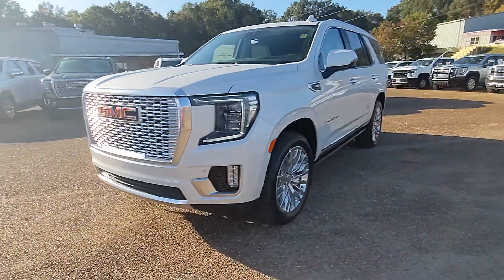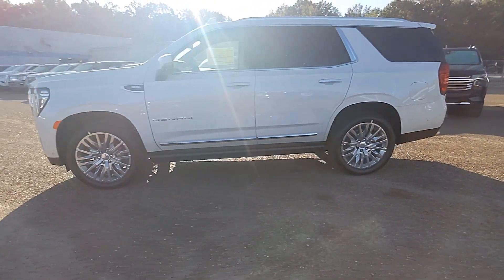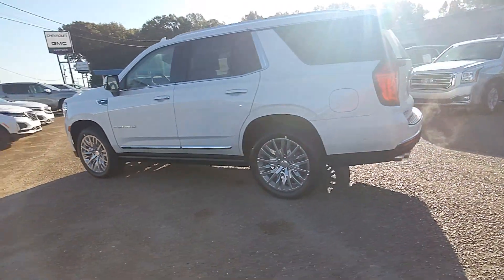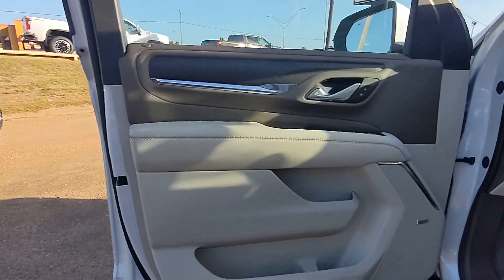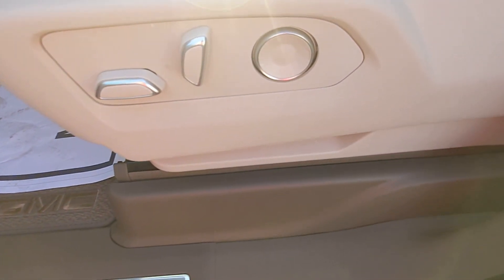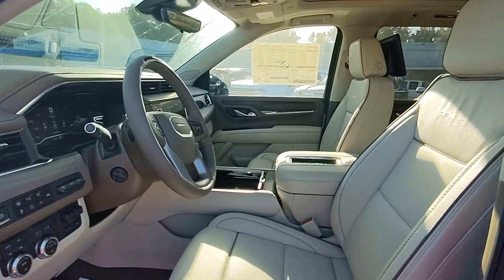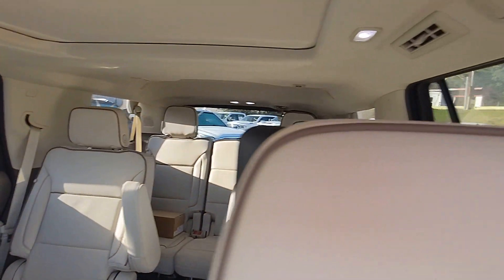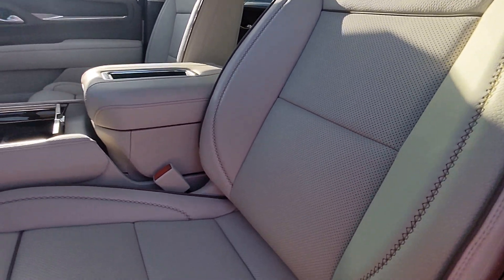2023 GMC Yukon Natchez, Woodville, Gloster, MS, Vidalia, Ferriday, LA 527220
White Frost Tricoat New 2023 GMC Yukon Denali available in Natchez, Mississippi at Natchez Chevrolet GMC. Servicing the Woodville, Gloster, MS, Vidalia, Ferriday, LA area.

FE9 G1W KSG L87 MHS PCN R6J SII UW9 1SZ,TRANSMISSION  10-SPEED AUTOMATIC  electronically controlled with overdrive  includes Traction Select System including tow/haul (STD),REAR CAMERA MIRROR  INSIDE REARVIEW AUTO-DIMMING  with full camera display,ADAPTIVE CRUISE CONTROL  (Beginning with start of production through October 2  2022  vehicles will be forced to include (07Z) Not Equipped with Adaptive Cruise Control and Enhanced Automatic Emergency Braking  which removes Adaptive Cruise Control and Enhanced Automatic Emergency Braking. Vehicles will instead include Electronic Cruise Control and Automatic Emergency Braking. See dealer for details or the window label for the features on a specific vehicle.),SENSOR  GLASS BREAKAGE,ENHANCED AUTOMATIC PARKING ASSIST  includes semi-automatic steering  applying limited braking  as well as shifting gears into a detected parallel or perpendicular parking space,TEAK/LIGHT SHALE  PERFORATED LEATHER SEATING SURFACES  (Interior color has lighter/darker two-tone effect.),WHITE FROST TRICOAT,SUNROOF  POWER PANORAMIC  DUAL-PANE  tilt-sliding with express-open and close and power sunshade,PREMIUM CAPABILITY PACKAGE WITH ACTIVE RESPONSE 4WD  includes (F47) Air Ride Adaptive suspension and (G96) electronic limited-slip differential,THEFT-DETERRENT ALARM SYSTEM  CONTENT THEFT ALARM  self-powered horn,GVWR  7500 LBS. (3402 KG)  (STD),ASSIST STEPS  POWER-RETRACTABLE WITH PERIMETER LIGHTING,SENSOR  VEHICLE INTERIOR MOVEMENT  will detect movement within the cabin of the vehicle,TRAILER BRAKE CONTROLLER  INTEGRATED,SUPER CRUISE  a hands-free driver assistance system for use on compatible roads,DENALI PREFERRED EQUIPMENT GROUP  Includes Standard Equipment,HITCH GUIDANCE WITH HITCH VIEW  with image adjustment  Pan/Zoom,REAR CAMERA MIRROR WASHER,SMART TRAILER INTEGRATION INDICATOR,ADVANCED SECURITY PACKAGE  BODY SECURITY CONTENT  includes (UTR) self-powered horn  (UTV) interior movement sensors  (UTU) vehicle inclination sensors  (UTW) glass break sensors in rear quarter glass and liftgate window and door and liftgate lock shields,WHEELS  22 X 9 (55.9 CM X 22.9 CM) POLISHED ALUMINUM  (Includes (SFE) wheel locks  LPO.),ENGINE  6.2L ECOTEC3 V8  with Dynamic Fuel Management  Direct Injection and Variable Valve Timing  includes aluminum block construction (420 hp [313 kW] @ 5600 rpm  460 lb-ft of torque [624 Nm] @ 4100 rpm) (STD),SENSOR  VEHICLE INCLINATION  will detect vehicle being towed or jacked up,COOLING SYSTEM  EXTRA CAPACITY,REVERSE AUTOMATIC BRAKING,SEATS  FRONT BUCKET  (STD),DIFFERENTIAL  ELECTRONIC LIMITED-SLIP (ELSD),AUDIO SYSTEM  10.2 DIAGONAL PREMIUM GMC INFOTAINMENT SYSTEM WITH GOOGLE BUILT-IN  includes color touch-screen  multi-touch display  AM/FM stereo  Bluetooth streaming audio for music and most phones; featuring wireless Android Auto and Apple CarPlay capability for compatible phones  advanced voice recognition  in-vehicle apps  personalized profiles for infotainment and vehicle settings (STD),LPO  WHEEL LOCKS  SET OF 4  (dealer-installed),MAX TRAILERING PACKAGE  includes (ZL6) ProGrade Trailering System and (V03) extra capacity cooling system,REAR SEAT MEDIA SYSTEM  includes dual rear seat-mounted 12.6 diagonal color-touch LCD HD screens  Wi-Fi wireless projection capability  two Bluetooth headphones with 2 HDMI ports on the back of the center console,TRAILER SIDE BLIND ZONE ALERT,SUSPENSION  AIR RIDE ADAPTIVE,REAR AXLE  3.23 RATIO,DENALI RESERVE PACKAGE  includes (CWN) Advanced Technology Package content  (C3U) Panoramic power sunroof  (B3L) power-retractable assist steps with perimeter lighting  (RPU) 22 bright machined aluminum wheels with premium paint  (SFE) wheel locks  LPO and (NHT) Max Trailering Package Includes (Z6E) Premium Capability Package with Active Response 4WD on 4WD model.,TIRES  275/50R22SL ALL-SEASON  BLACKWALL,PROGRADE TRAILERING SYSTEM  includes (PZ8) Hitch Guidance with Hitch View  (JL1) trailer brake controller and (UET) Smart Trailer Integration Indicator Also includes (UKV) Trailer Side Blind Zone Alert.),ADVANCED TECHNOLOGY PACKAGE  includes (UKL) Super Cruise  (UKZ) Enhanced Automatic Parking Assist  (UVZ) Reverse Automatic Braking  (DRZ) Rear Camera Mirror  (CWA) Rear Camera Mirror Washer and (NWM) Advanced Security Package content,Rear Parking Aid,Blind Spot Monitor,Lane Departure War